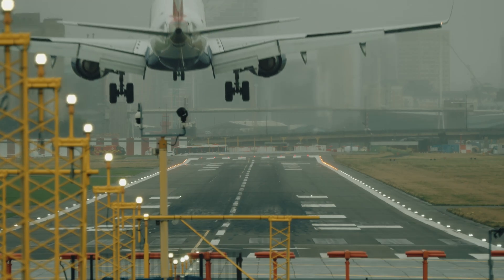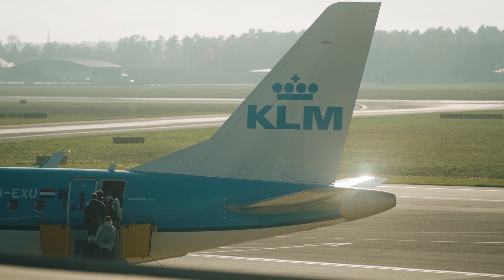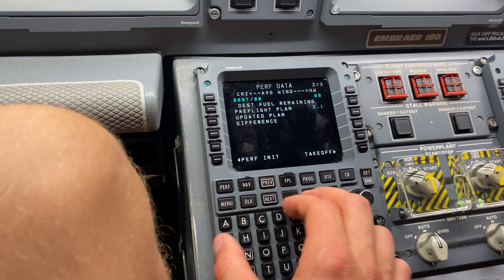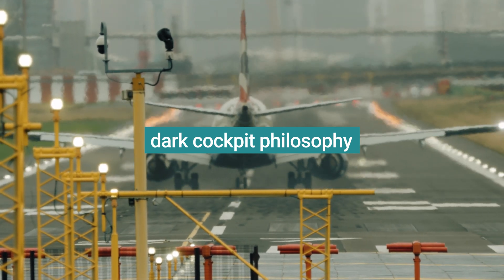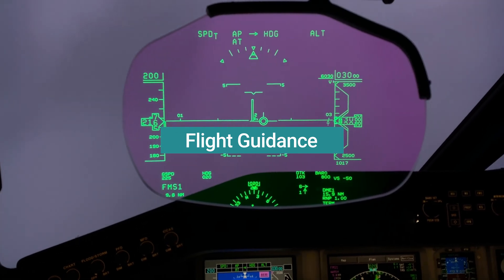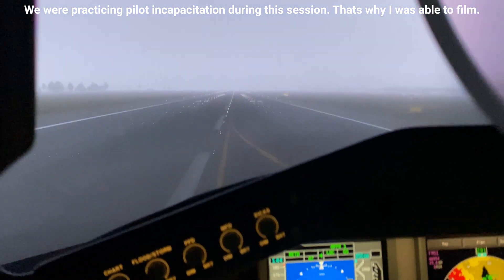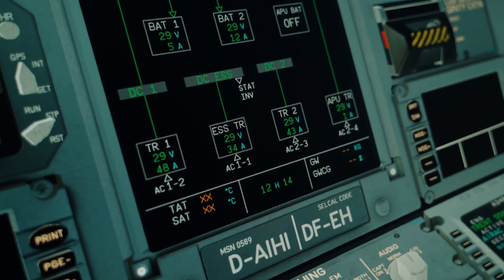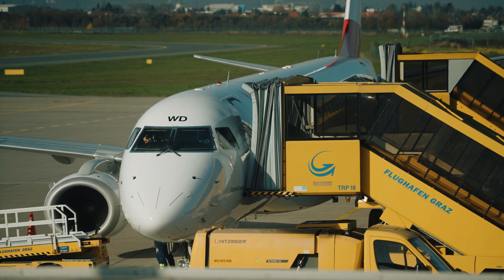12 facts you definitely didn’t know about the Embraer 195 | The quirks of the jungle jet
During my type rating on the Embraer 195 I learned some interesting quirks and features about this aircraft that I want to share with you in this video.

Chapters:
00:00 Intro
00:53 Fly-By-Wire
02:38 Longer than an A320
03:15 Advanced avionics
05:46 Dark Cockpit philosophy
06:17 Automatic ice protection system
08:03 A flight director you have to get used to
10:12 Cursor control device
11:13 A guarded button you use everyday
12:37 Ballast weight
13:18 Engine shutdown protection
14:03 Flight control modes
15:20 Arming of the speedbrake

The gear I used to make this video:
- The camera
- The telephoto lens
- The lens
- The mic
- The lights

Follow my life as a student pilot on my personal Instagram